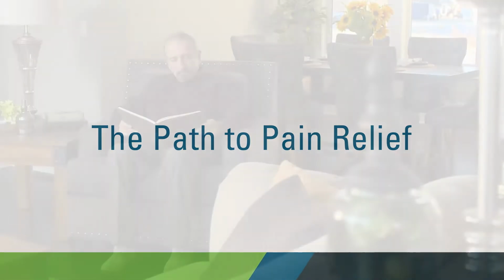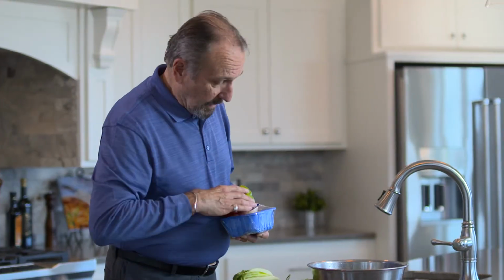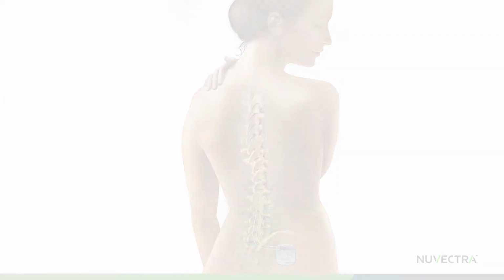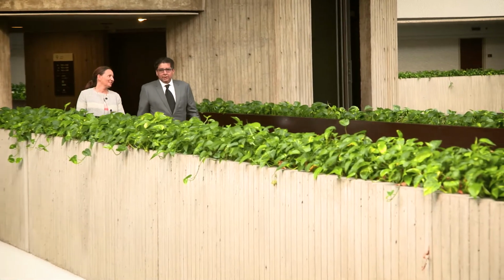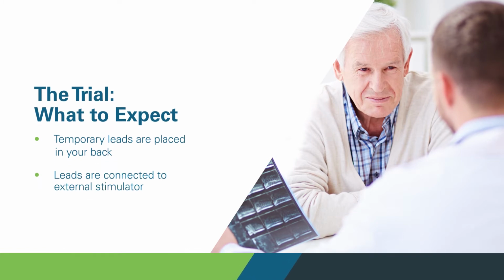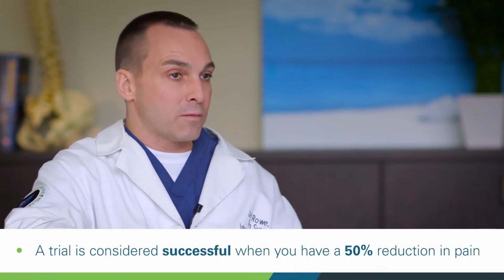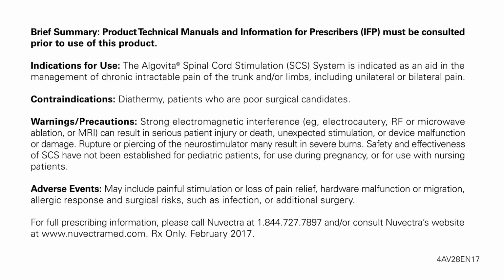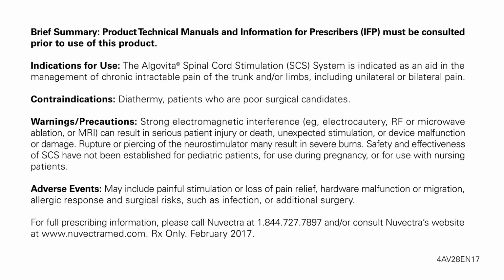OBSOLETE - The Path to Pain Relief: Algovita® Patient Overview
If chronic pain is keeping you from doing the daily activities you enjoy, you may be interested to learn about an option called spinal cord stimulation (SCS).